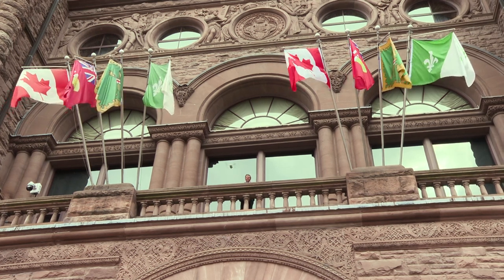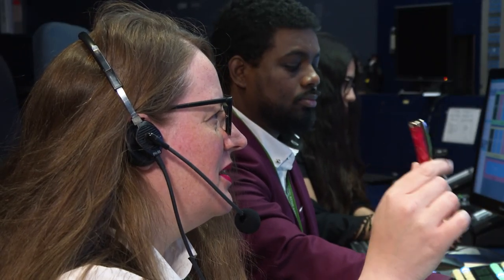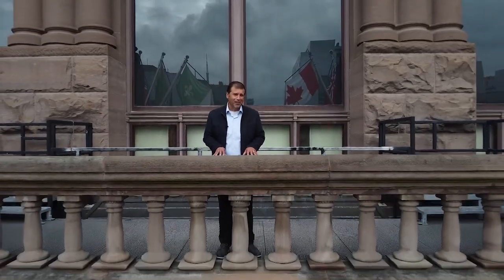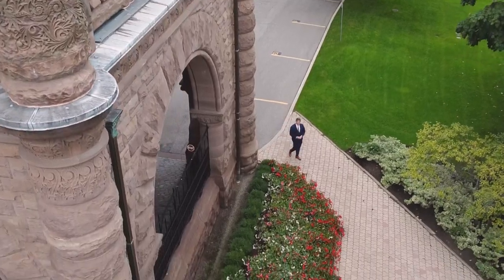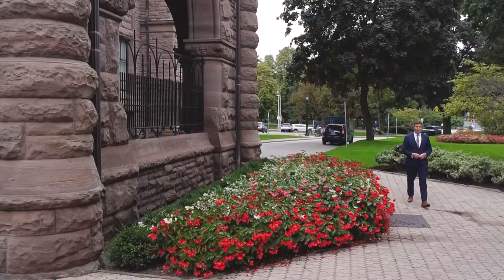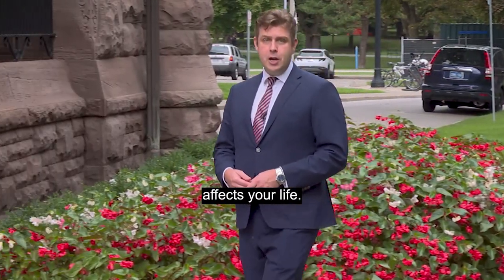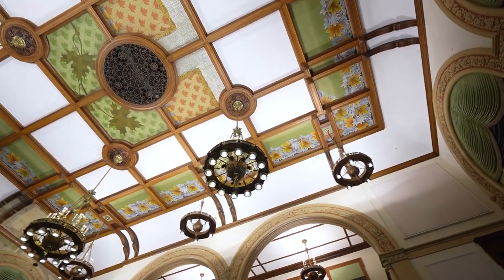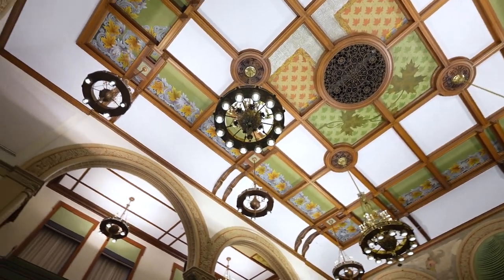Legislative Assembly of Ontario - Social Media Promo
Step into the heart of Ontario’s Parliament, a building that has shaped the province’s history for well over a century. This iconic landmark is more than just a symbol of democracy and progress—it represents the people of Ontario and the decisions that impact us all.

Join reporters Anwar Knight, Amanda Cupido, and Kevin Gallagher  as they take you on an exciting, new and ongoing journey through the halls of this historic site. You’ll discover fascinating stories, explore its rich past, and learn about the important role it continues to play in shaping Ontario’s future!
Whether you’re passionate about history, politics, or simply curious, you are invited to join us for a unique chance to learn, engage, and connect like never before!